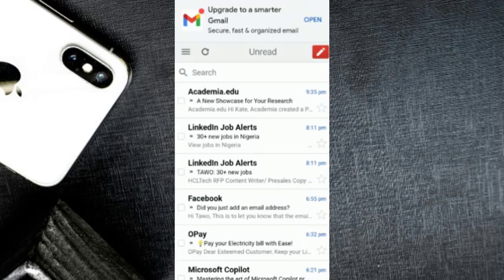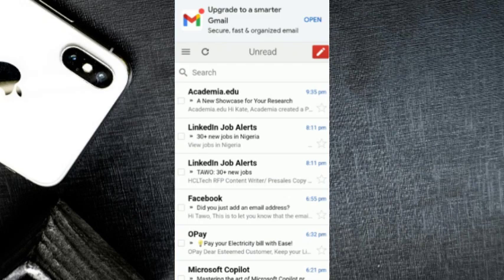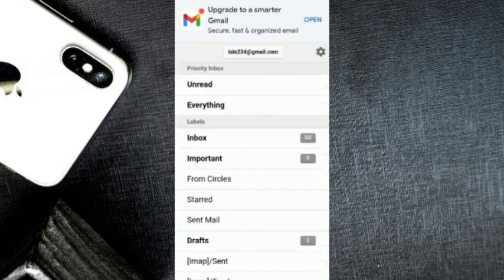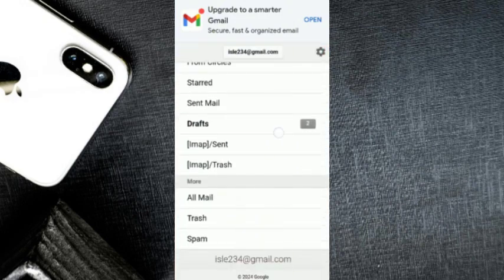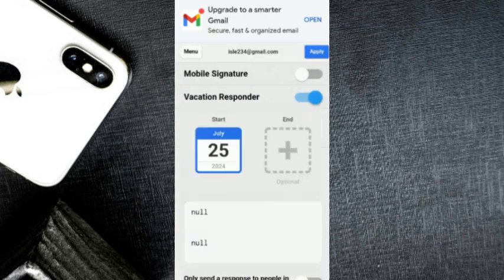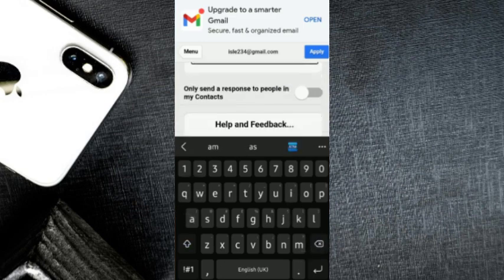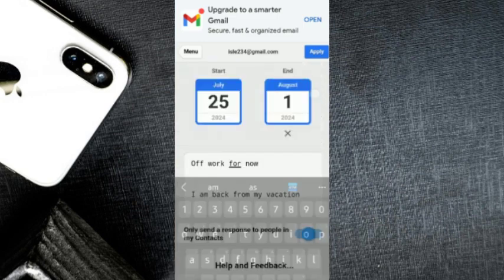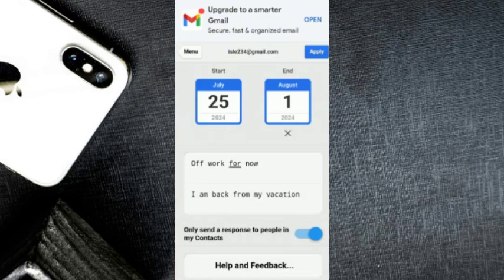GMAIL- HOW TO TURN ON VACATION RESPONDER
In This Video, you will learn about GMAIL- HOW TO TURN ON VACATION RESPONDER